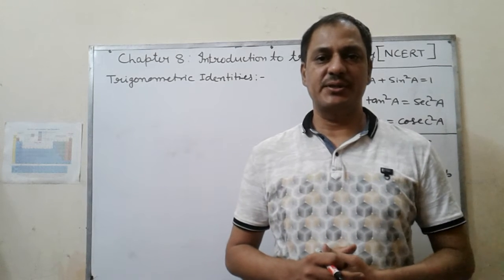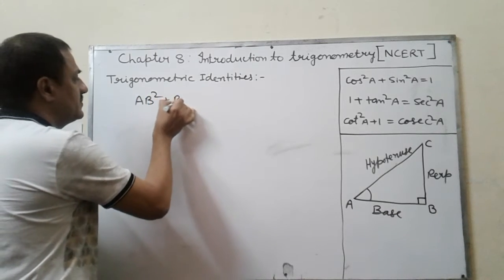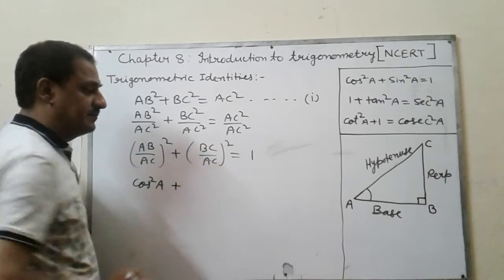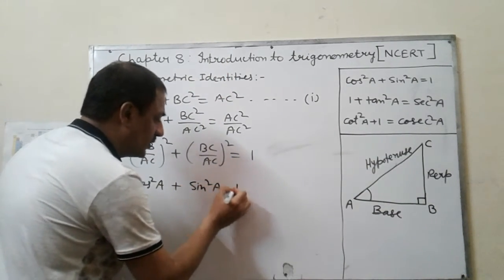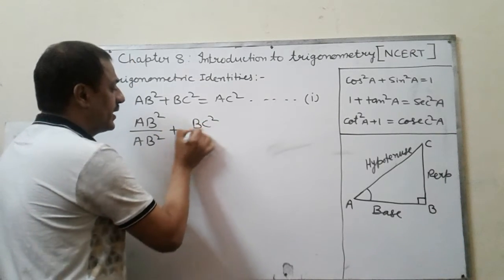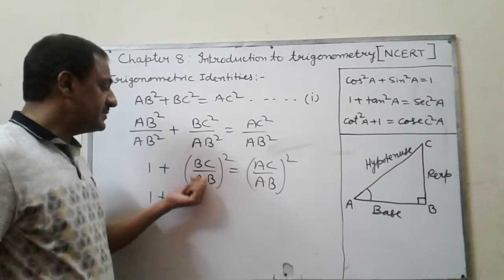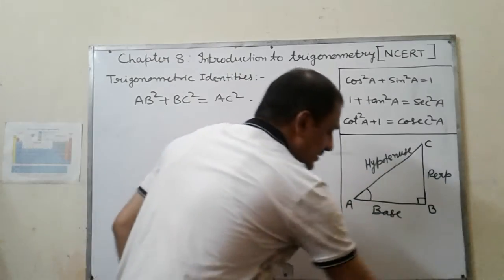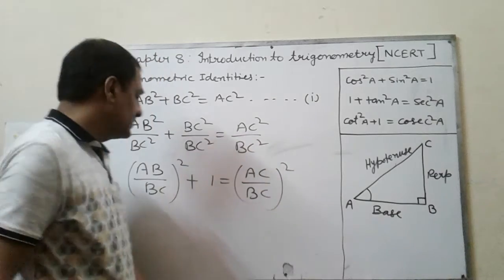Class 10 : Maths ( chapter 8 Introduction To Trigonometry , Trigonometric Identities)